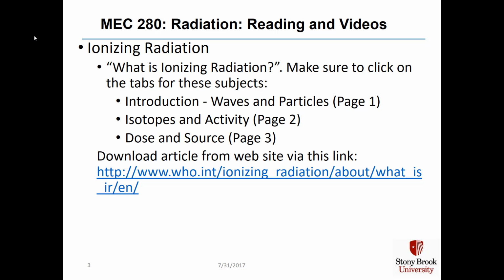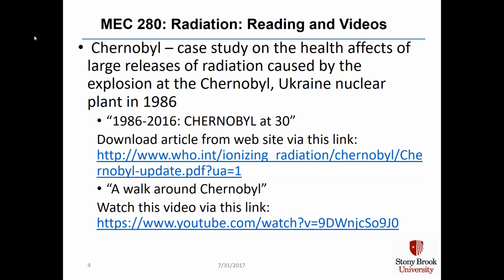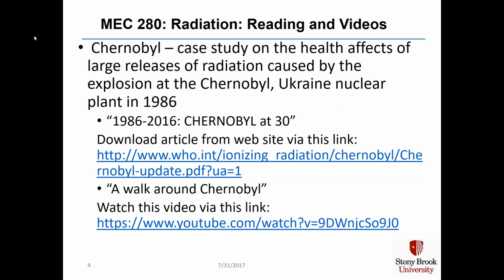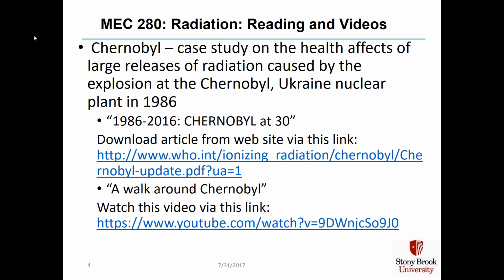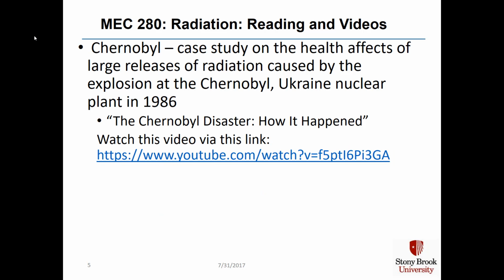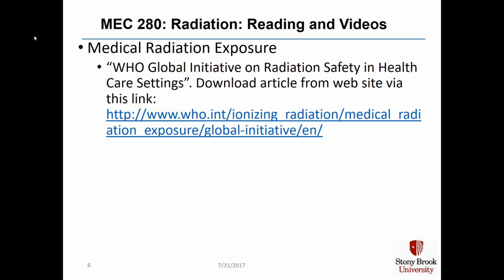Lecture 4 Radiation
MEC280 Lecture 4 on Radiation